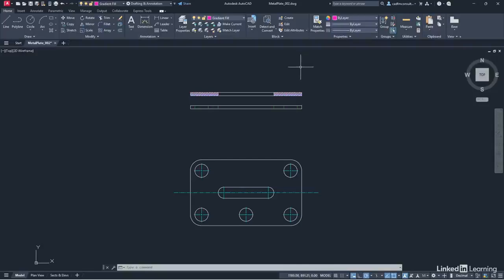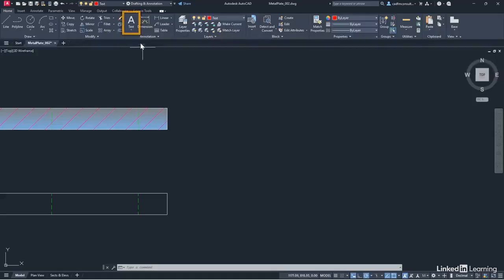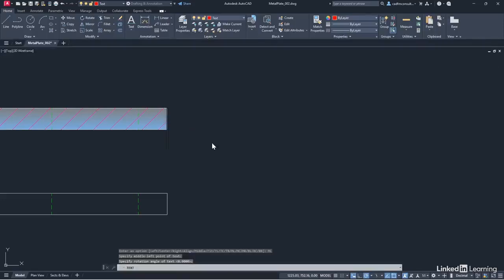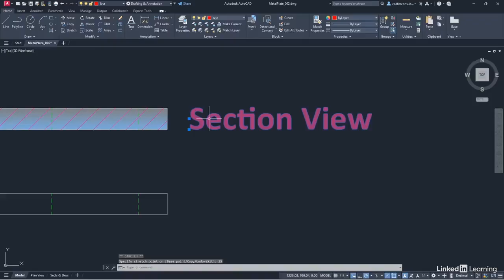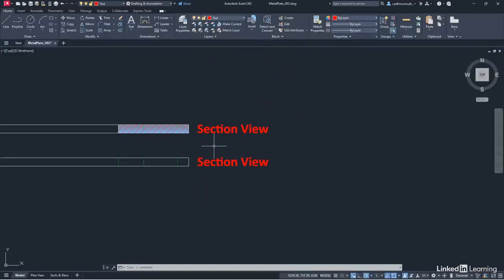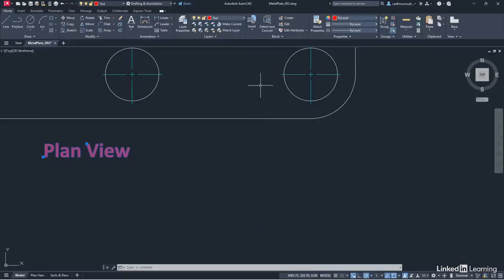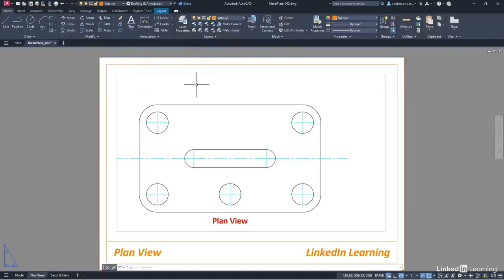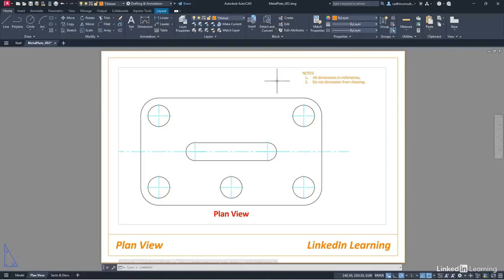Working with single line text TEXT and multiline text MTEXT in AUTOCAD DAY 60